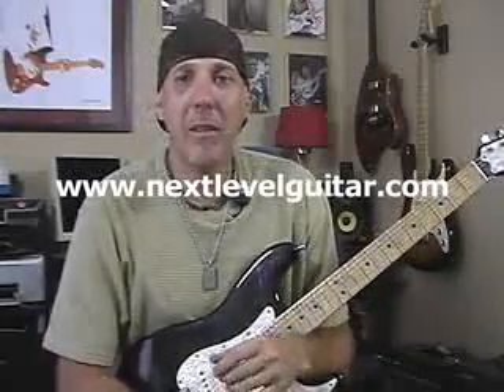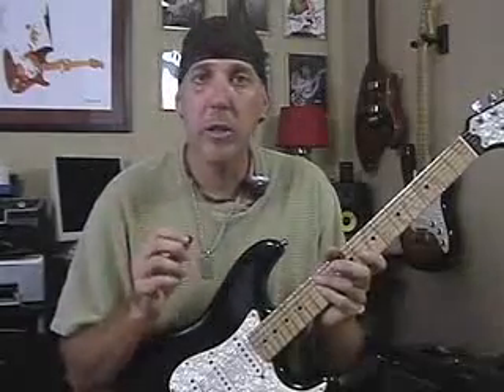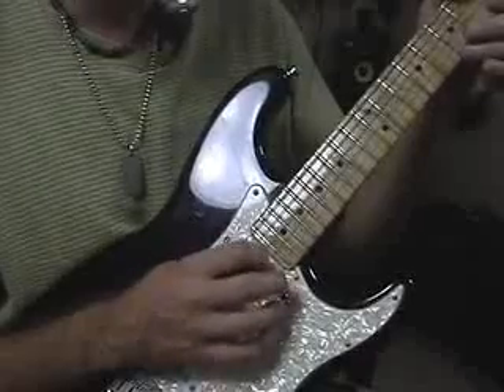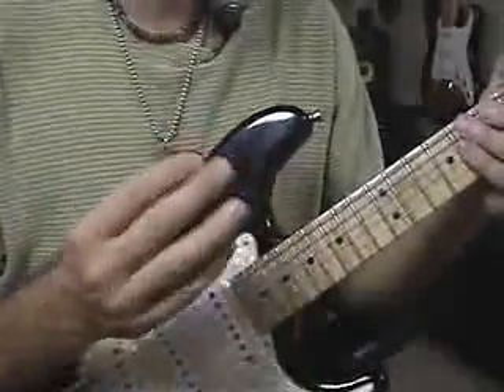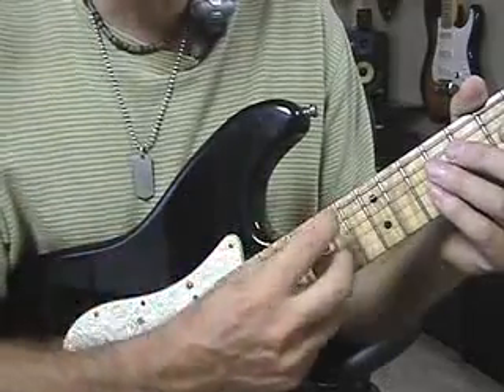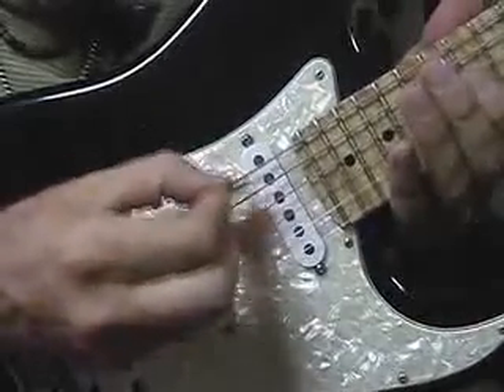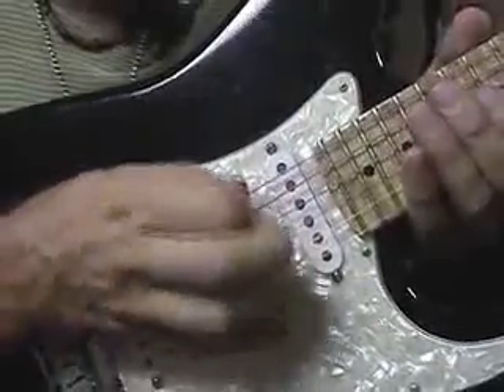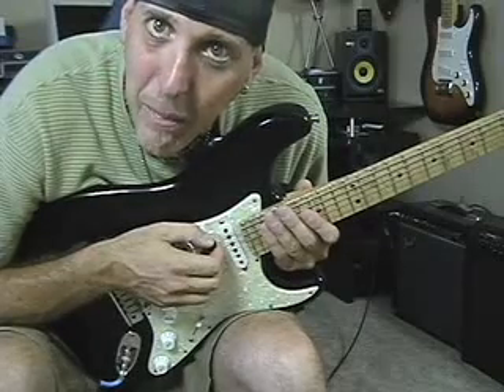Lesson 48 Tips on how to use the PICK or PLECTRUM